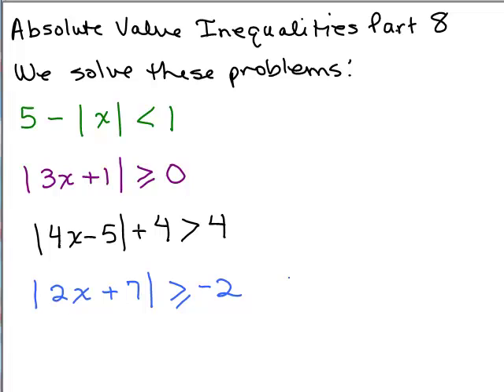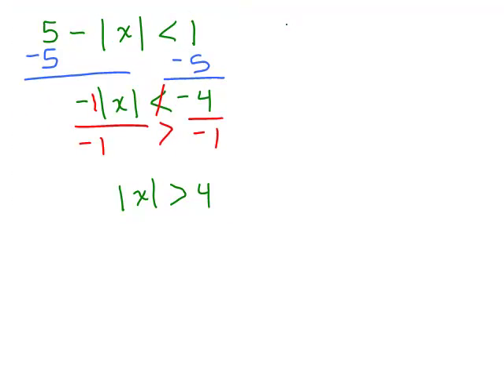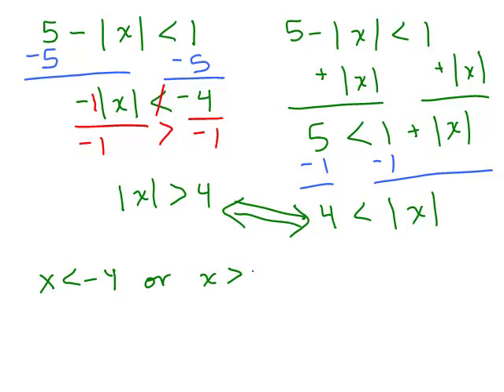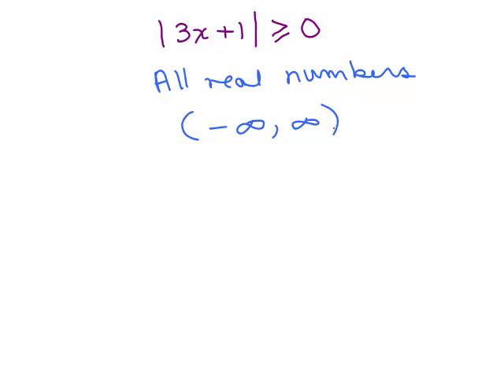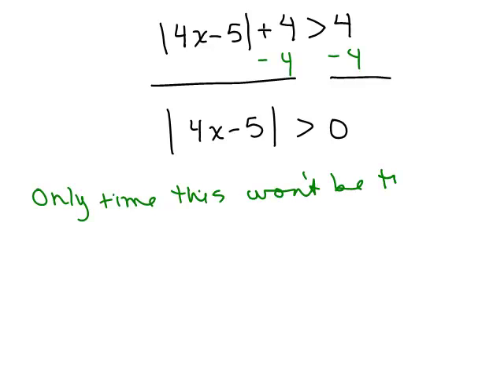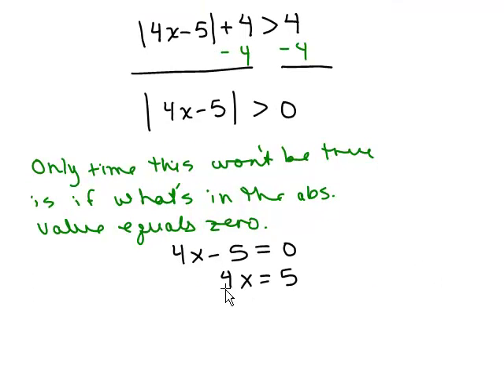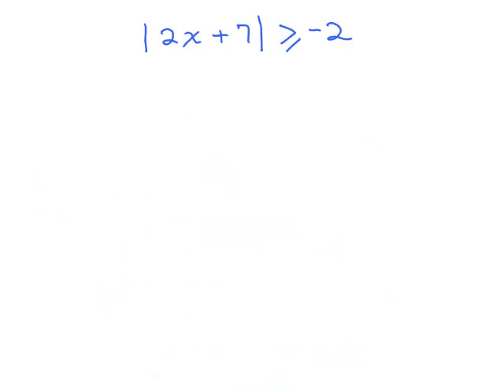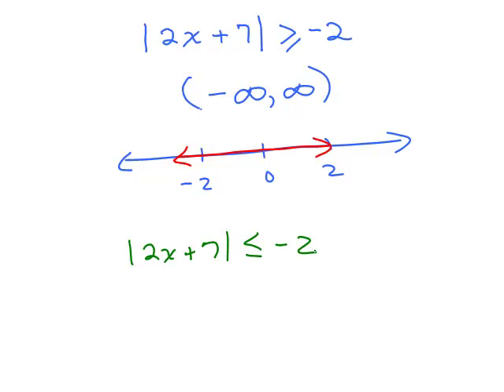Absolute Value Inequalities 8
Youtube videos by Julie Harland are organized 8 of solving absolute value inequalities. Tricky problems containing greater than symbol.

absvalineq8.mp4